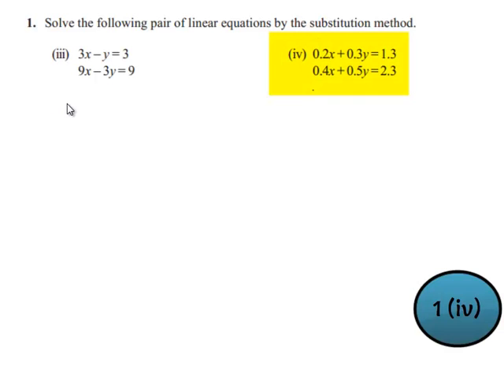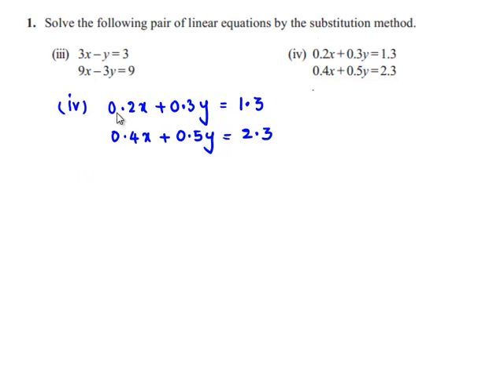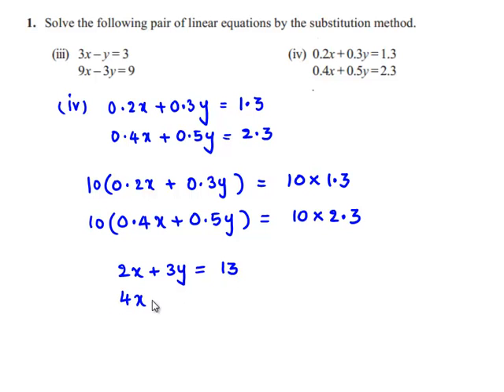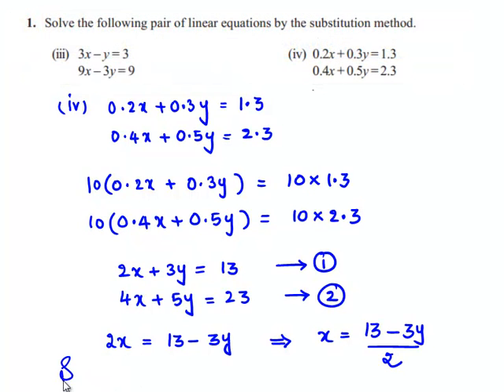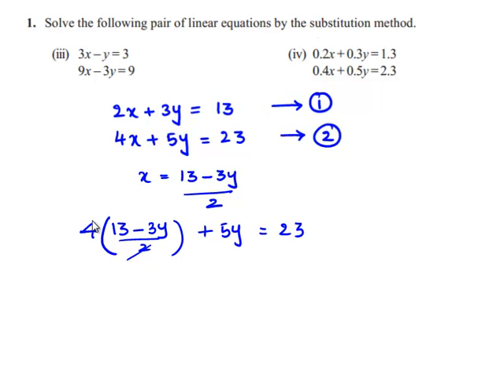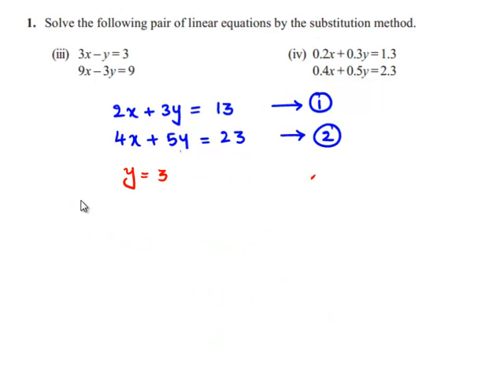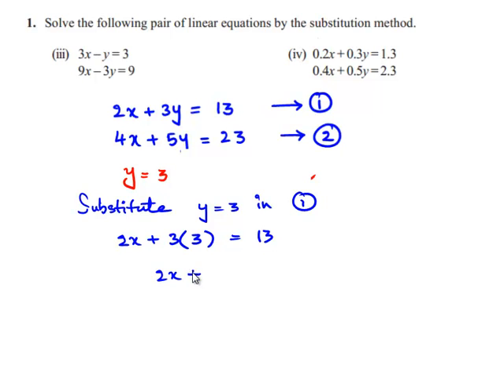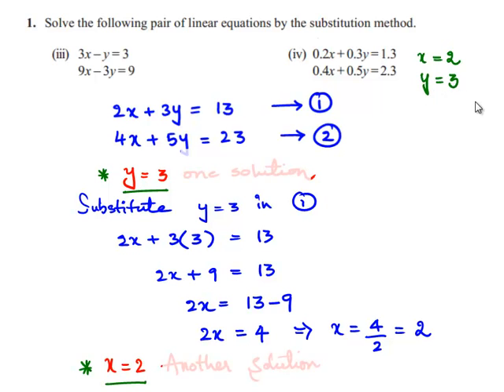NCERT Solutions for Class 10 Maths Pair of Linear Equations in Two Variables Exercise 3.3 Question 1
NCERT Solutions for Class 10 Maths Pair of Linear Equations in Two Variables Exercise 3.3 Question 1 iv